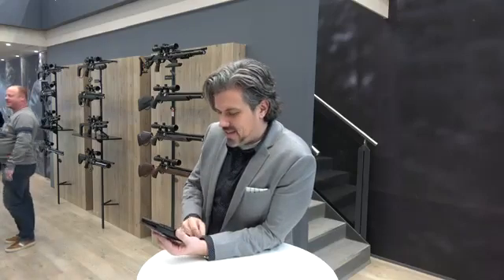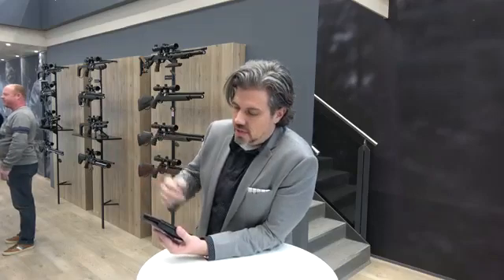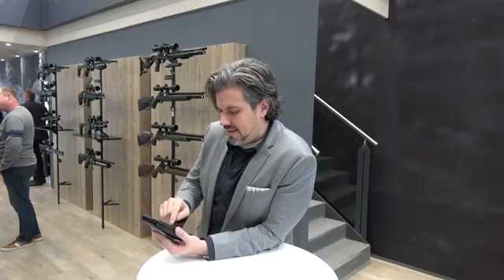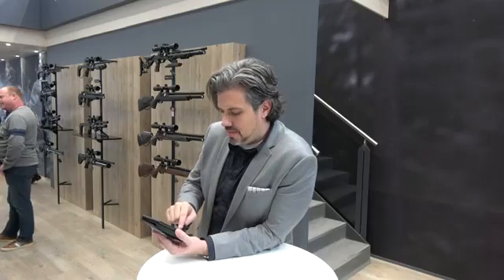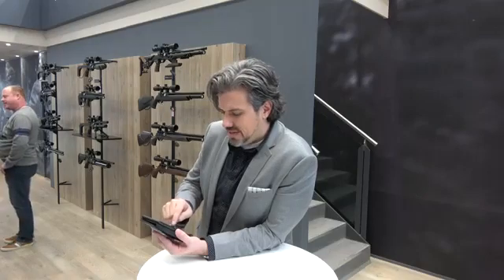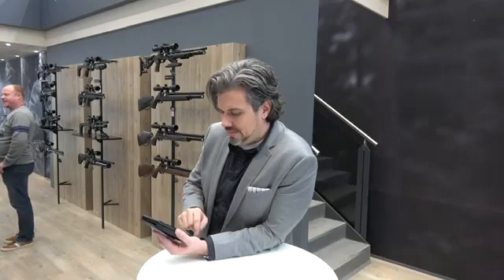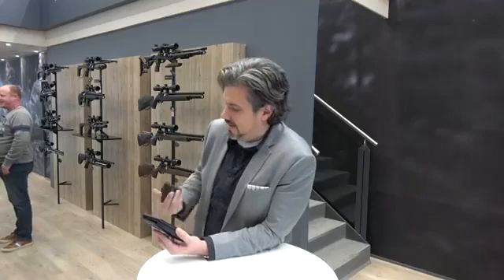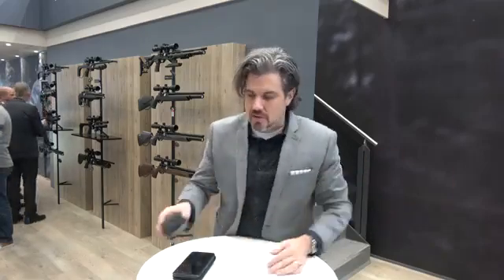IWA 2019 - New Pocket Chronograph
This item speaks for itself, now you can carry your chronograph with you everywhere you go, set it up rain or shine, indoors or out, and get accurate reading sent to your phone via Bluetooth. It even calls out the FPS with each shot.

Learn more about the item we think every airgunner will want to have!